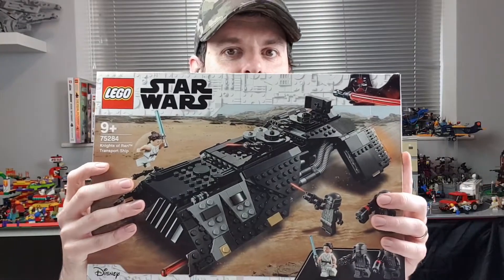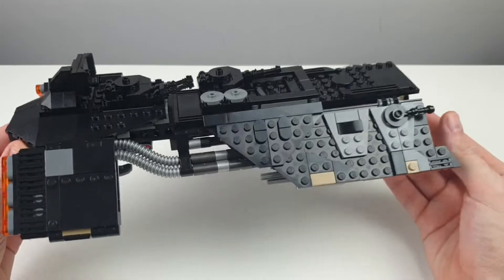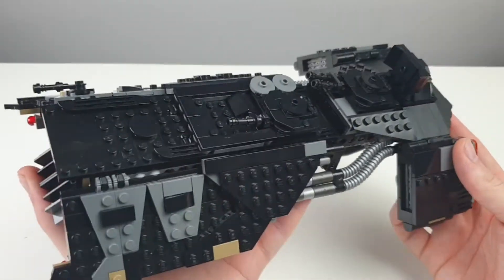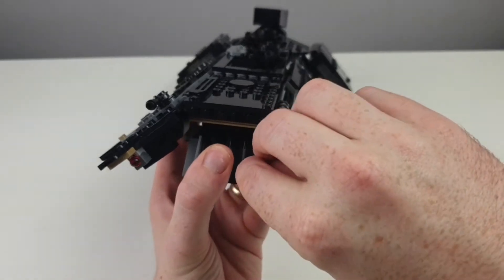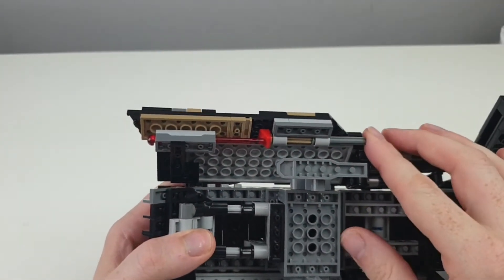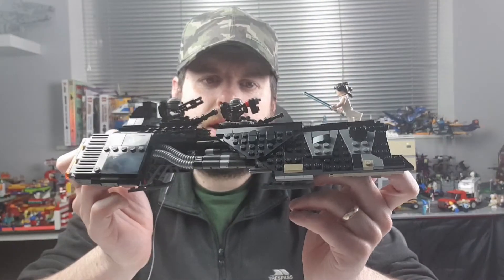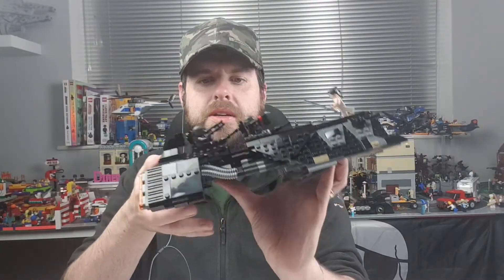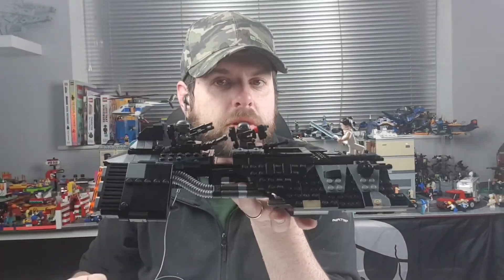LEGO STAR WARS KNIGHTS OF REN TRANSPORT SHIP 75284: Don't buy this set without watching this first!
Hi Guys,
I'm Brick McBricksworth, and here is my honest review and thoughts on the Knights of Ren transport ship from Lego. Set number 75284.

You really must watch this review before purchasing this set! Especially if you are on the fence as to whether you should buy this or not.

Please let me know your thoughts on the set in the comments section.